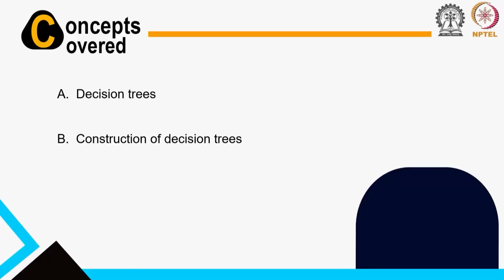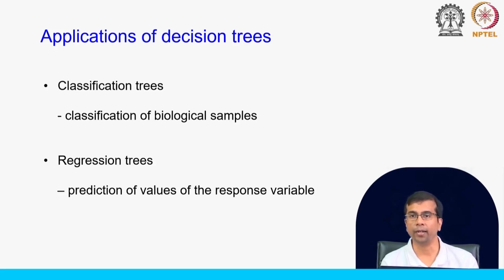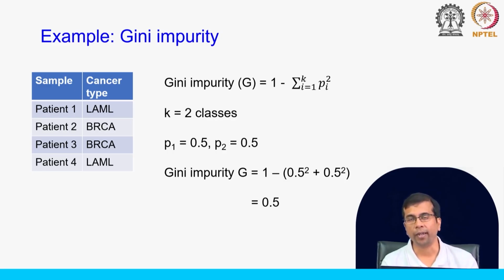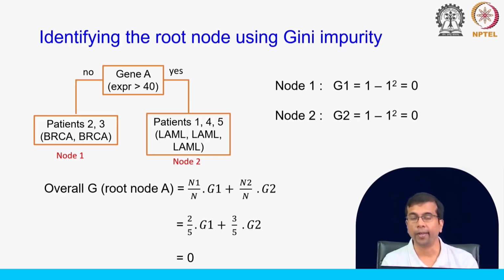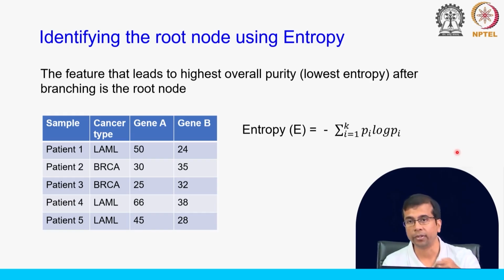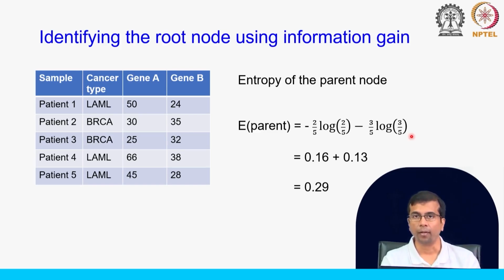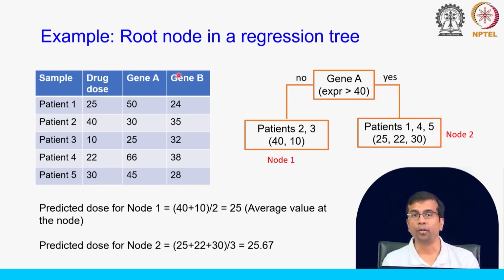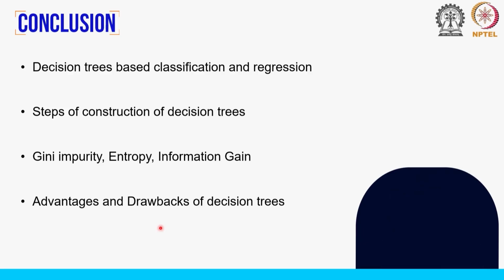Lecture 38 : Decision trees